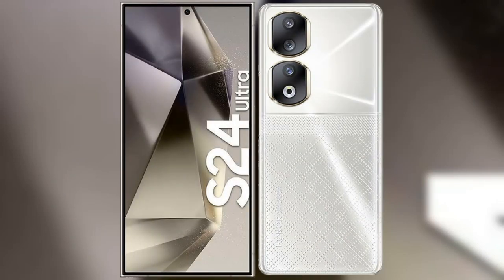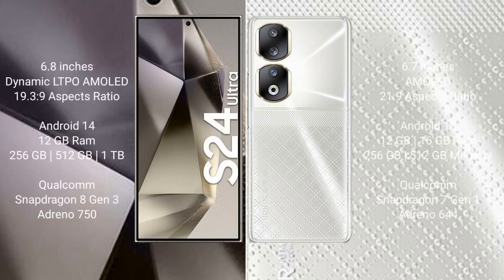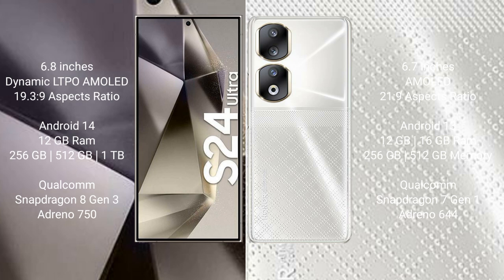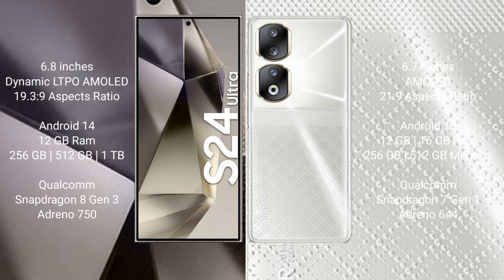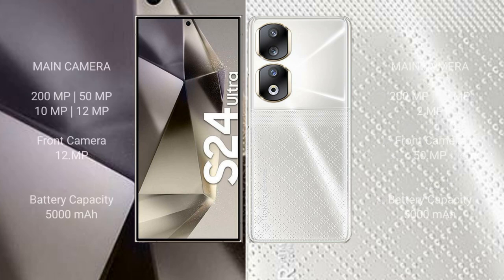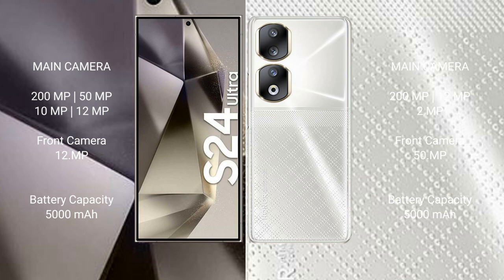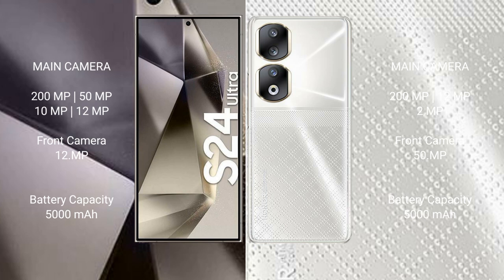Samsung Galaxy S24 Ultra vs Honor 90 Review